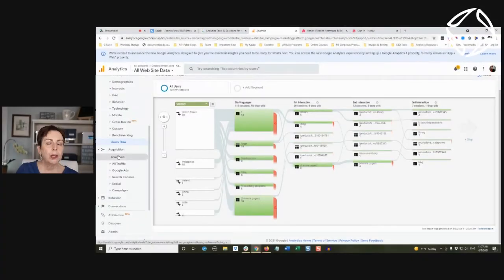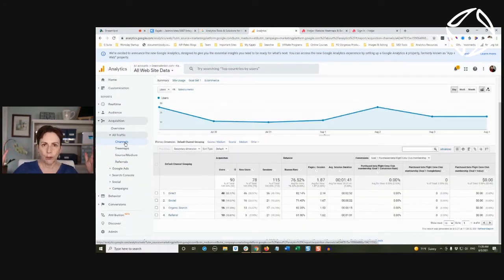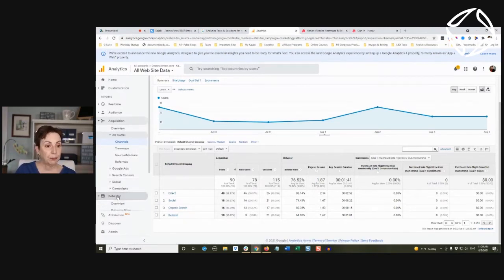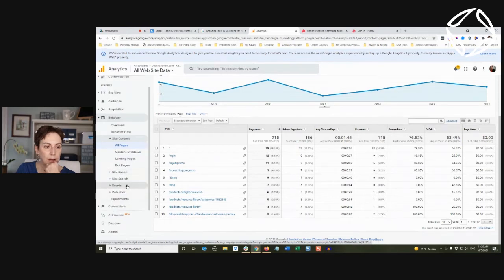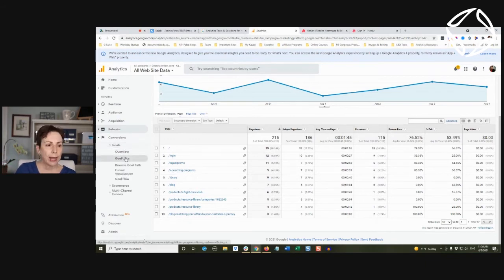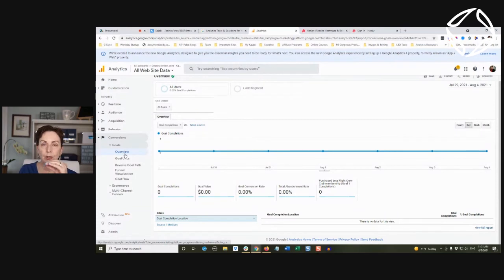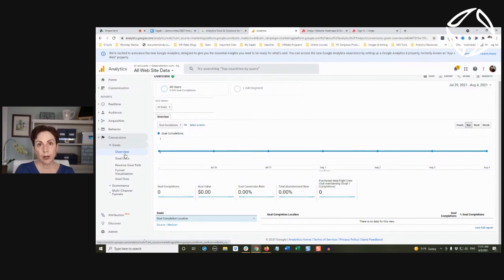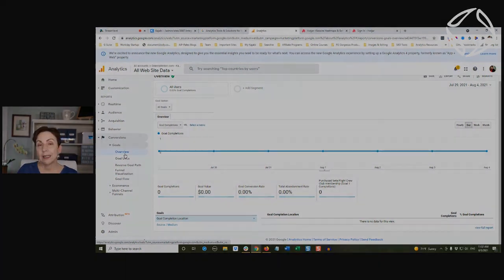Google Analytics conversion tracking is better than Kajabi's, What is Google Analytics? 3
There is one thing that Google Analytics tracks better than Kajabi's analytics. And that is tracking conversions.

Acquisition. You want to know where your traffic is coming from right? So under all. So acquisition means how do you get site visitors? If I go to referrals it's going to show me. So once again, the Kajabi app which is probably my students, my members I should say. Facebook, YouTube more Facebook. So my referrals. Channels is more of a broader overview. So direct traffic, meaning somebody typed in the link, saved a bookmark, and clicked on a bookmark and came direct to my site. Again my members. Social, organic search, meaning they went to Google and they typed something and they found me. And referral traffic. And referral traffic would be again like, not your average grandma podcast sent traffic as a referral. Pretty good information right? We want to keep keep on top of that. My content. If I look at all my pages what and this was on the home page in a summary form. What are the primary entry points? First pages that people are landing on. And visiting. So home page, login, the promotion, sales page, my coaching programs, the blog, etc. And you can see there it also tracks the products. You can, again, there's tons and tons of data we can get into but I want to talk about conversions because this is where Google really really does trump Kajabi in tracking your results. If you want to track your conversions so let's have a scenario of you have an opt-in that goes to a thank you page. And you want to track your conversions. How many people land on the landing page but then submit their information on a form? And then they get to redirect it to the thank you page. Access and landing on the thank you page signifies a conversion. You can create a goal. And I won't go into a whole lot of detail because it's it does have a pretty good explanation of how you track this stuff. And your goal can be conversions on my opt-in and it's going to say, tell me the pages that you want to track. Well you want to track the opt-in page because you want to know the traffic that hits that opt-in and you want to track the thank you page and you identify the thank you page as where how you want to signal a conversion. So when you do that anybody that hits that thank you page counts as a conversion. Same thing with a sales page. Now the fun thing with a sales page is you can track the dollar value of that conversion. So if you're selling a $497 dollar course and you can track them from sales page to your conversion page, whatever that is. You can track that not only without a conversion but it was worth $497 for you. Or if you have other statistics about the lifetime value of a customer once they become a customer, maybe that $497 is actually more like a thousand dollars. Because you know that once they're a customer they have a tendency to keep purchasing.